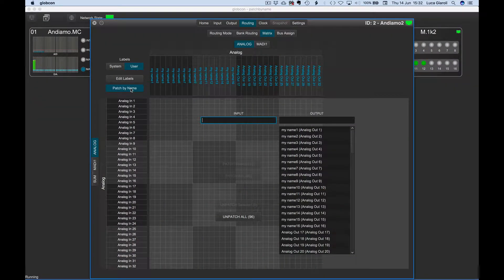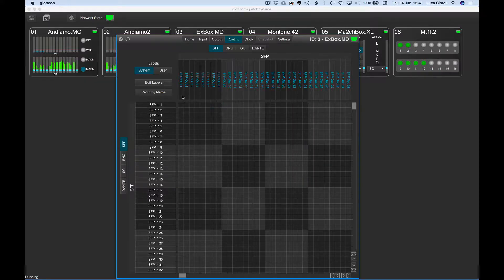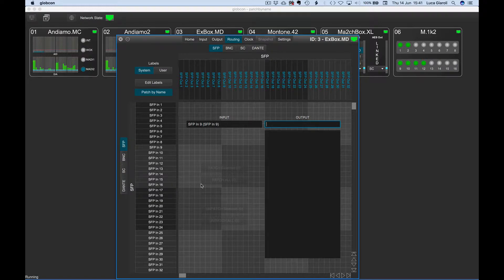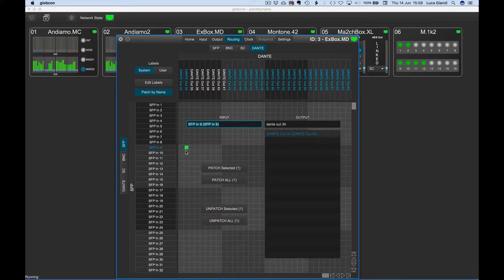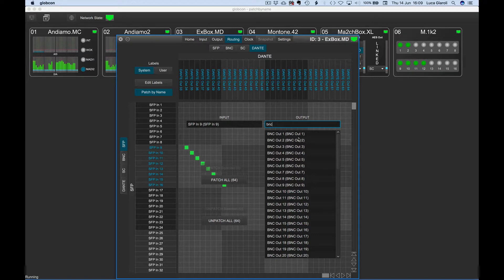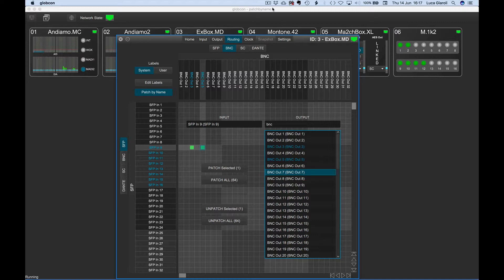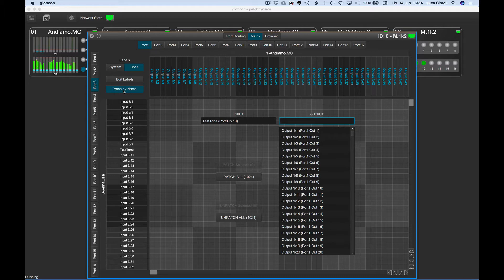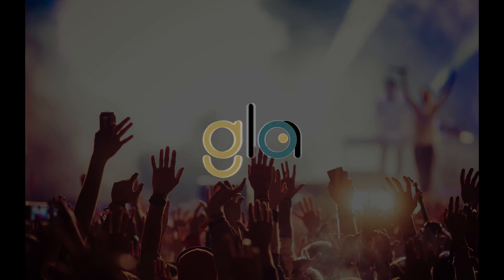globcon - patch by name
a very powerful tool to easy and quick patch one ore more outputs using user and system labels